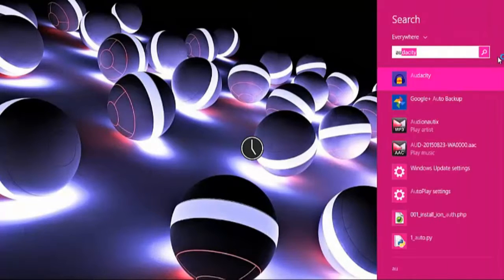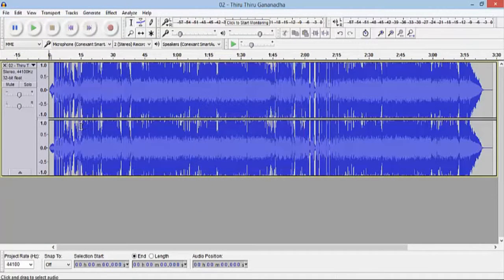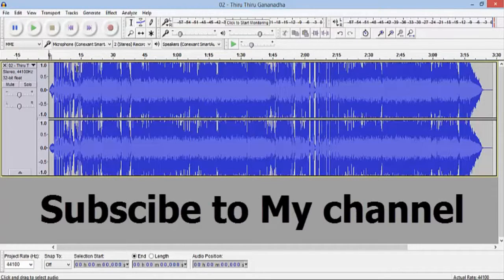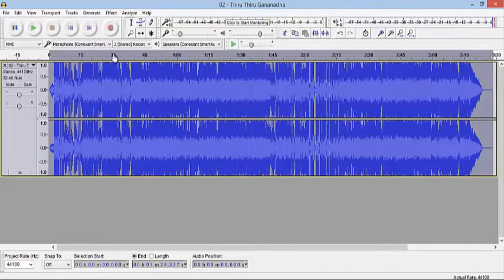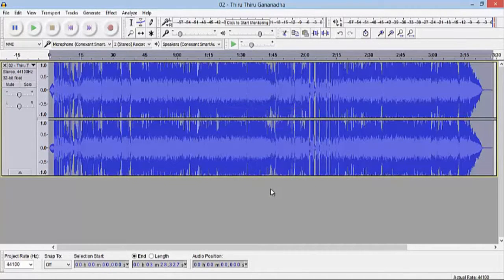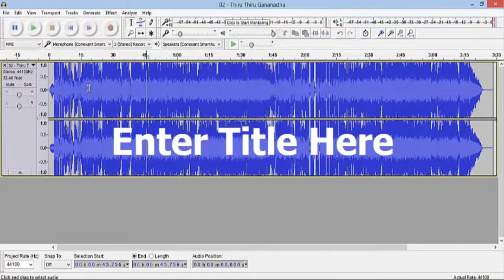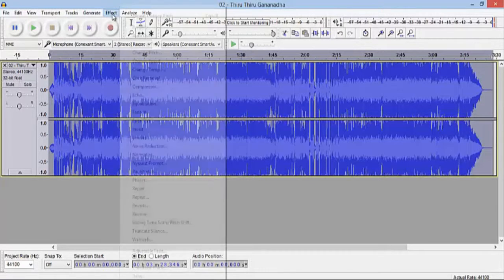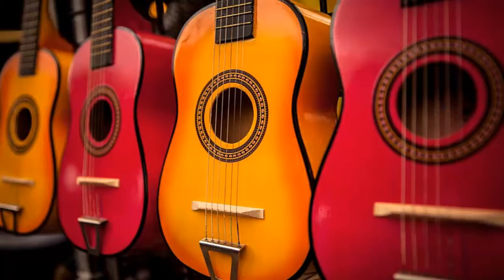How to change voice to opposite gender( Male to Female && Female to Male) 2016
Hi..friends ,here is n video how to change from male voice to female
&&female voice to male voice .here is an easy way